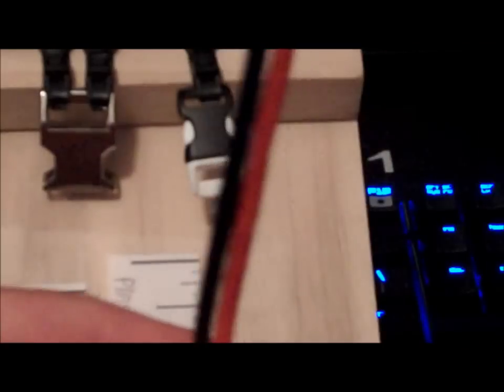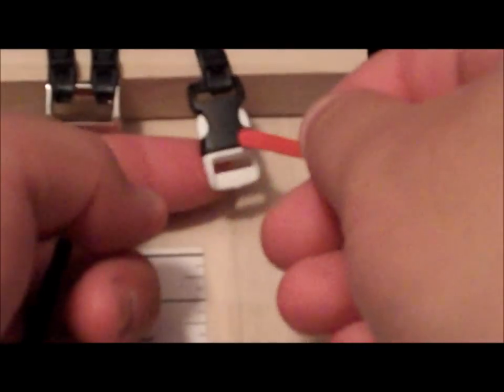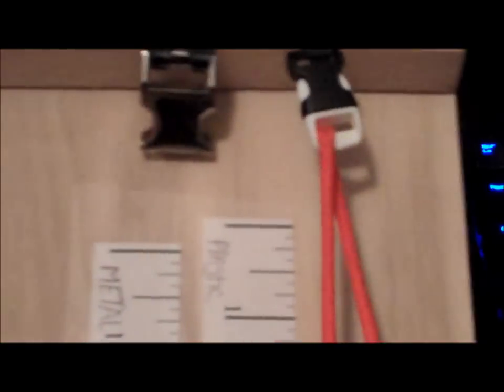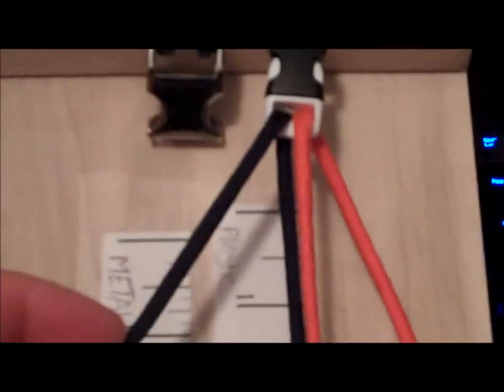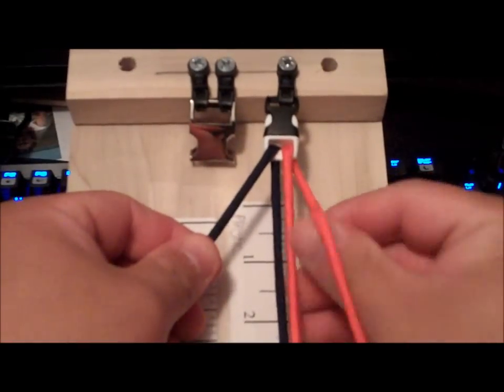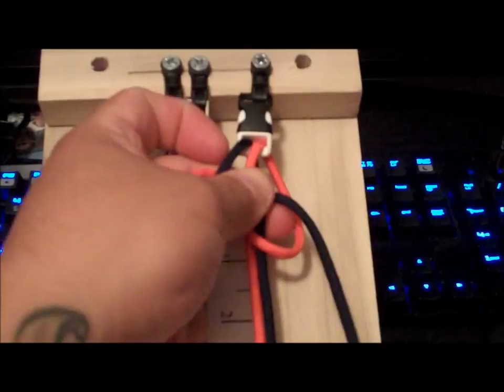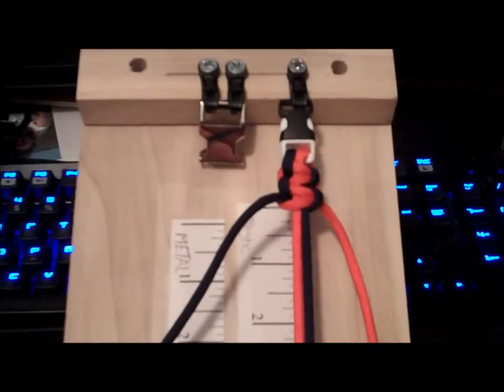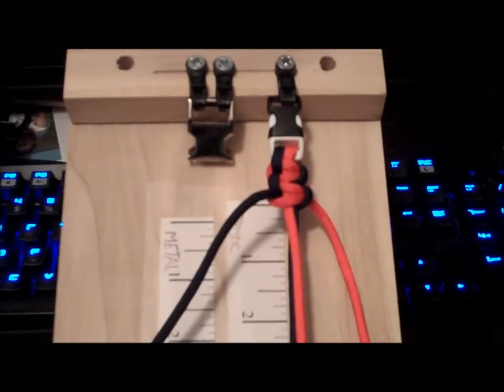2 color soloman bar tying technique.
This is how I tie my 2 color Soloman bar.